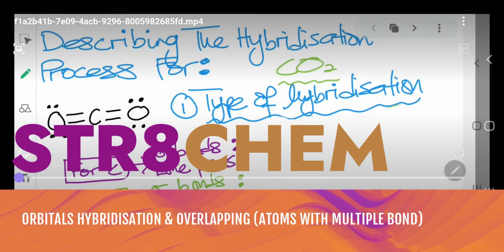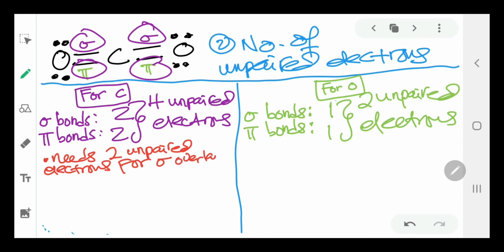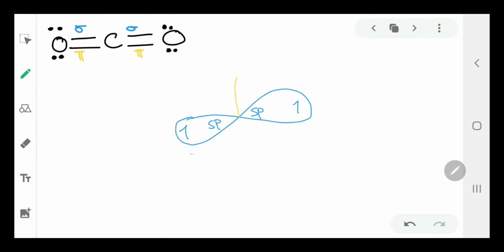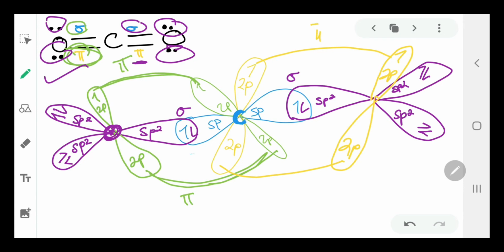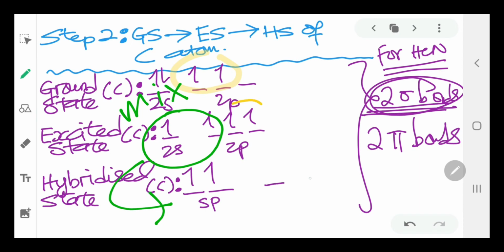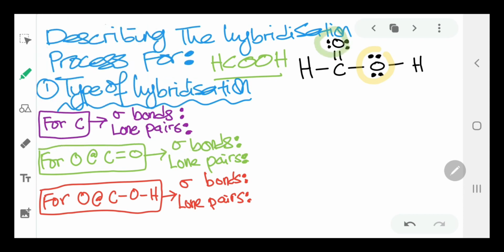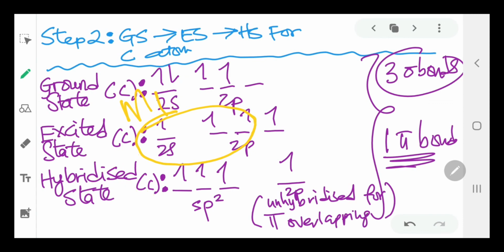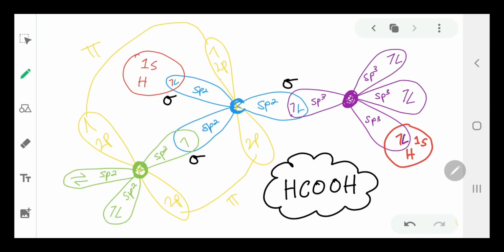Orbitals Hybridisation and Overlapping (Atoms with Multiple Bond) | STR8CHEM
In this video, you will learn how to explain the hybridisation process for molecules with multiple bond.